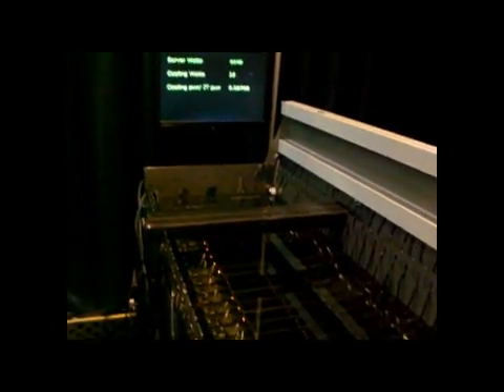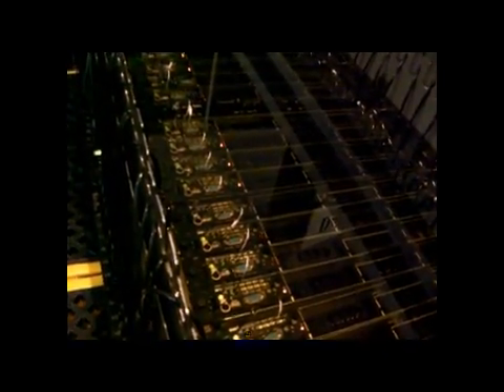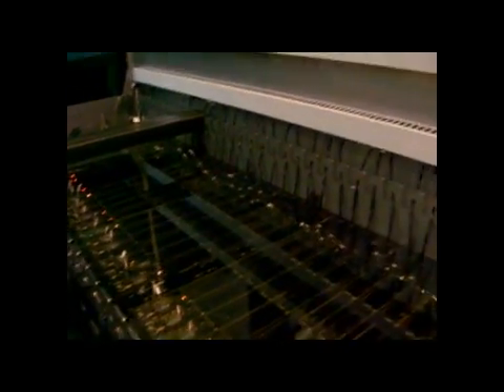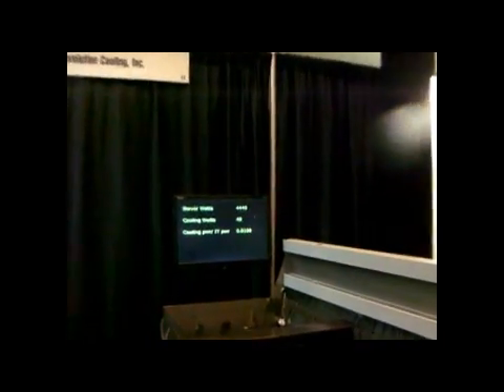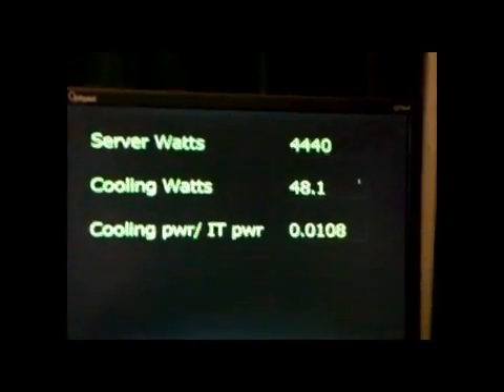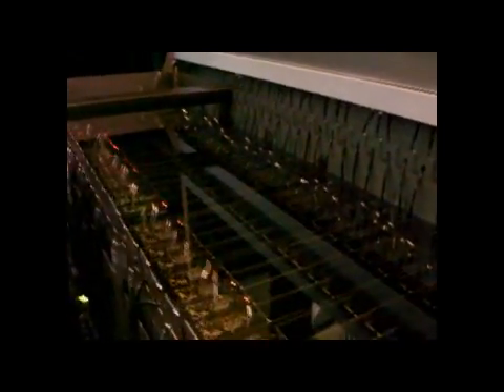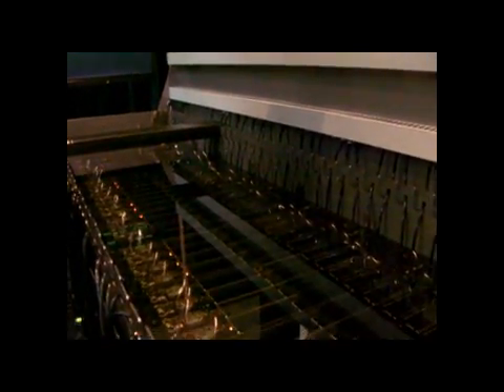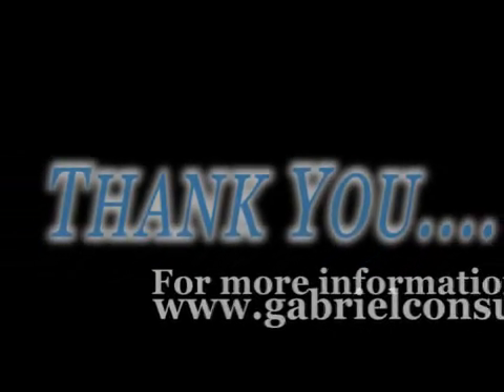Mineral Oil Supercomputing from Green Revolution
GCG talks to Christiaan Best from Green Revolution about their mineral
oil submersed computing solution